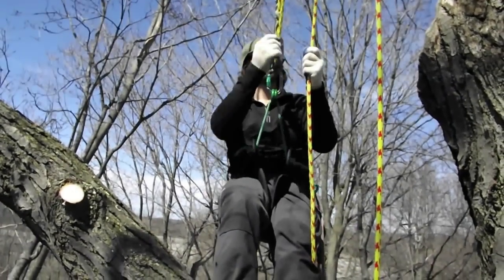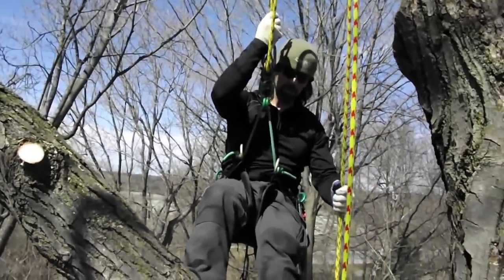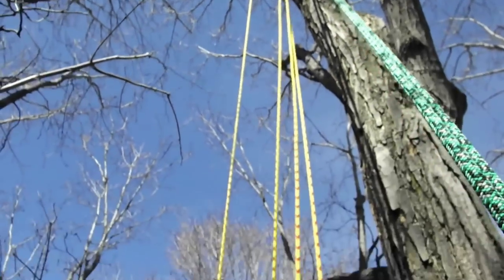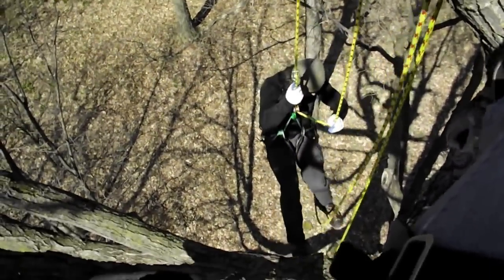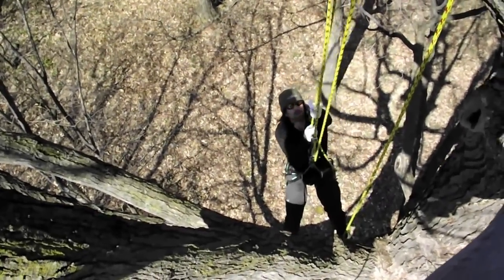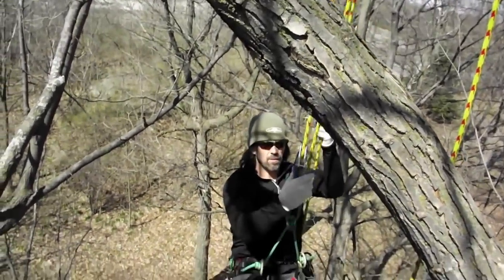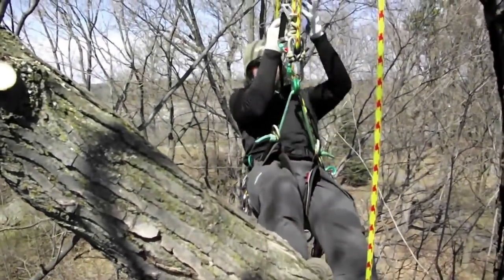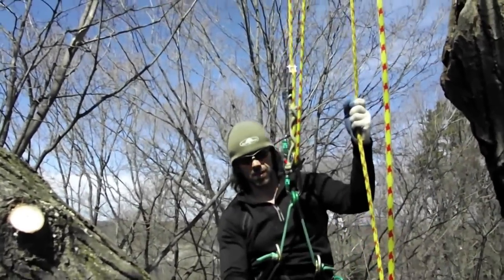3:1 Mechanical advantage with the rope wrench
short clip showing how to set up a sweet 3:1 MA with a revolver biner  for the rope wrench, works well for long low angle limbwalks as well as having to up and down a lot in a big tree